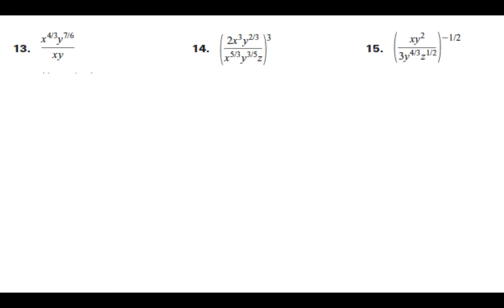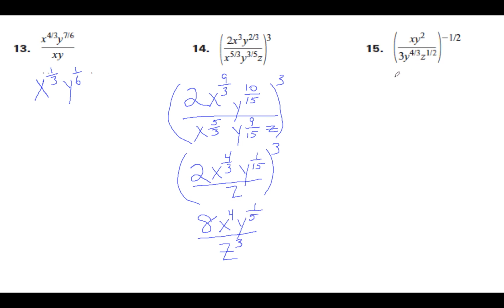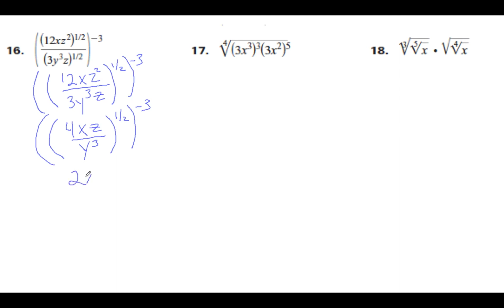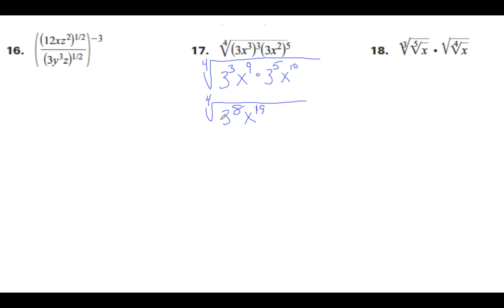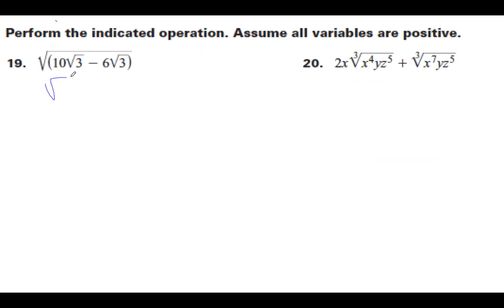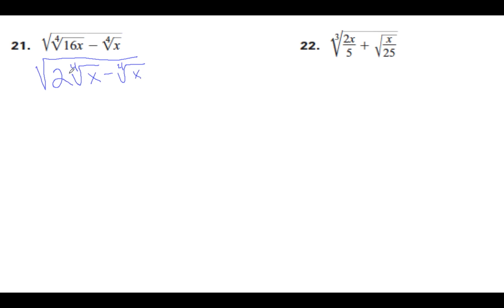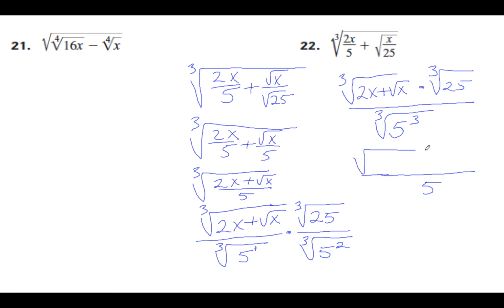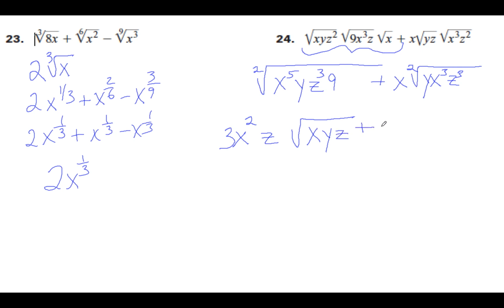Accelerated Algebra 2 Lesson 6 2 Practice Worksheet C Part 2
Walks you through how to solve the problems.